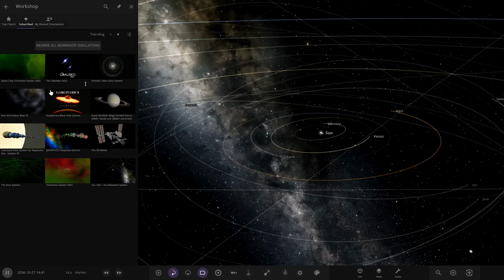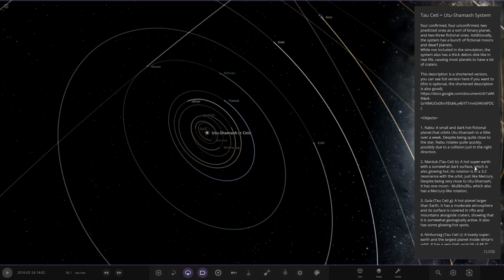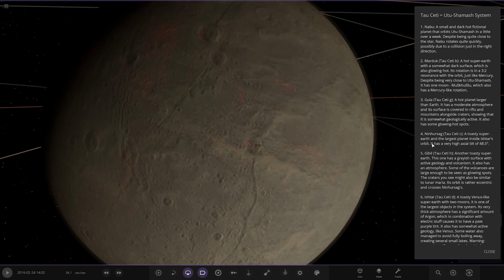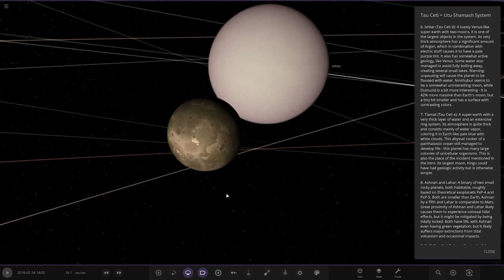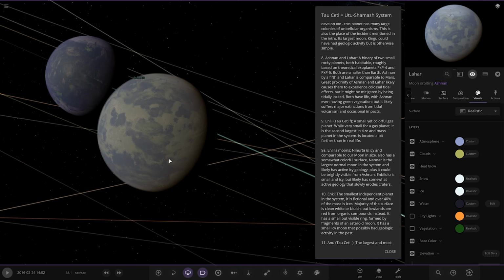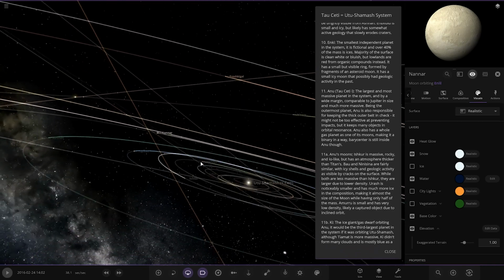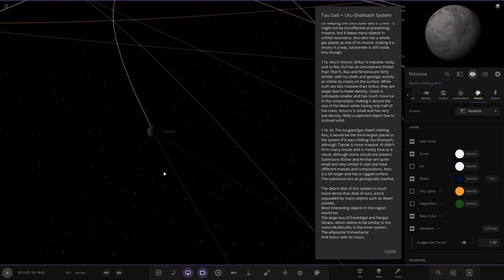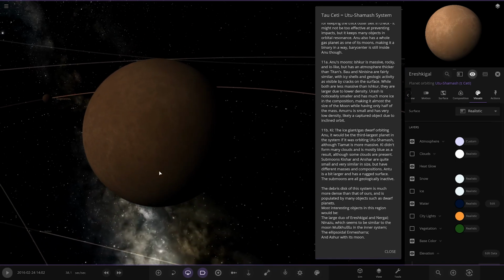Checking Out Your Solar Systems #296 Universe Sandbox